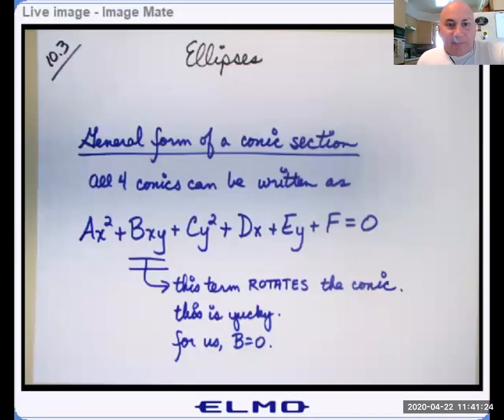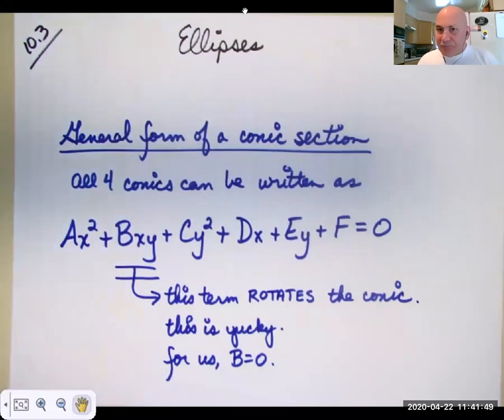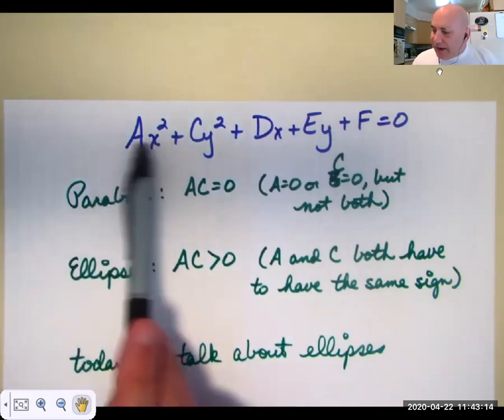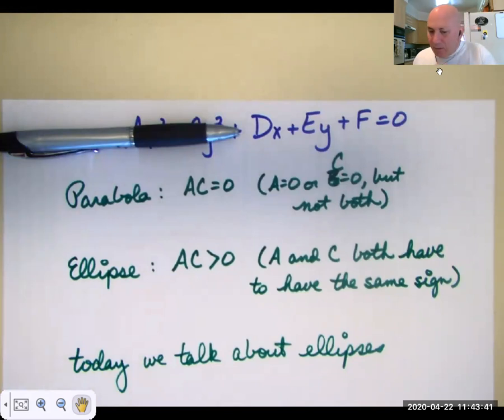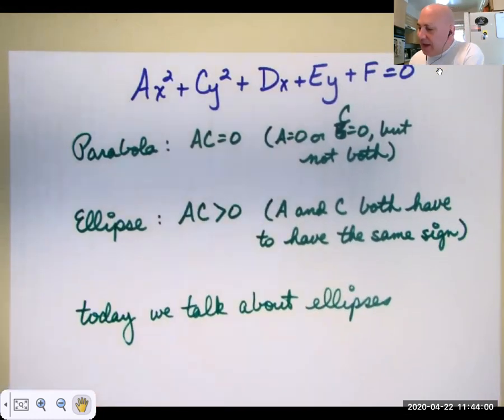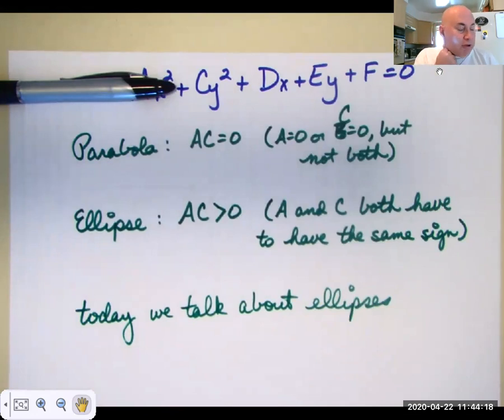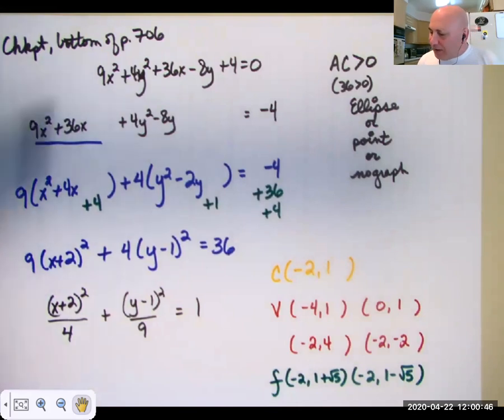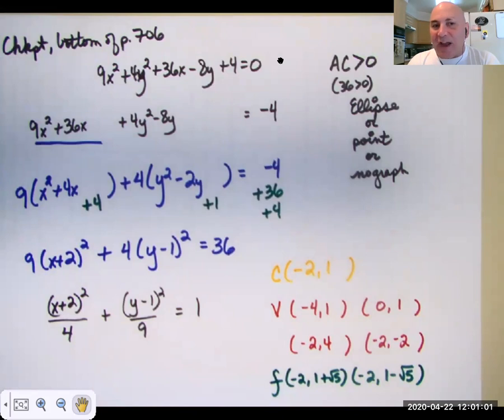10 3 1 Ellipses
This video introduces algebraic equations for vertically- and horizontally-oriented ellipses.